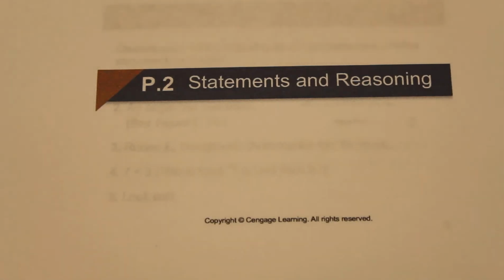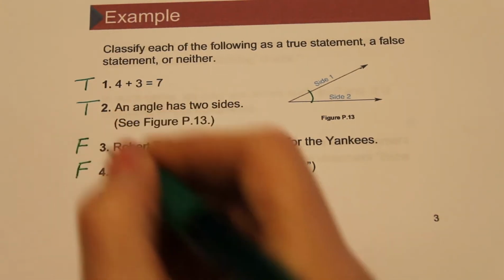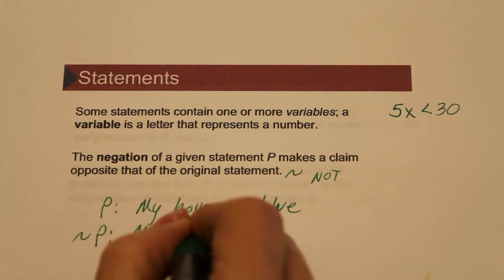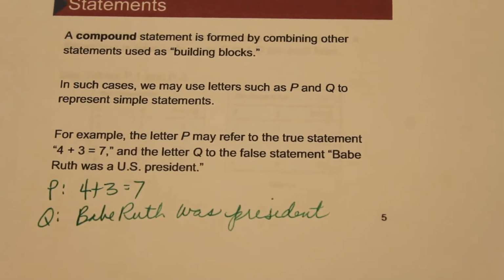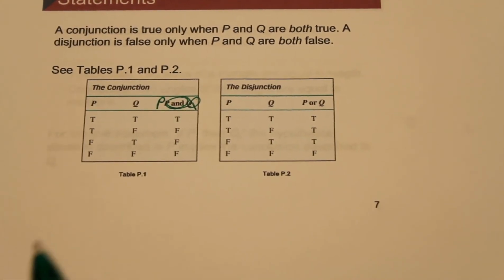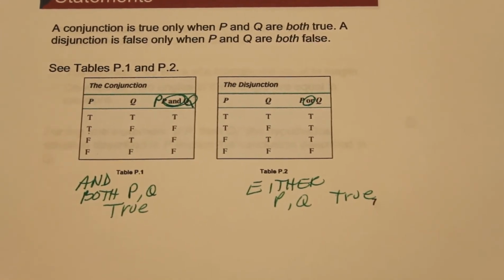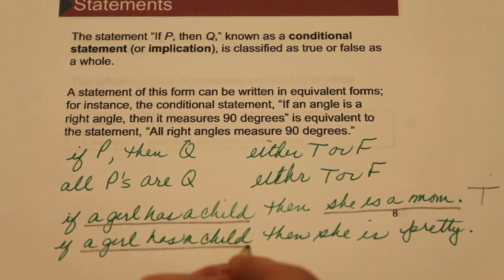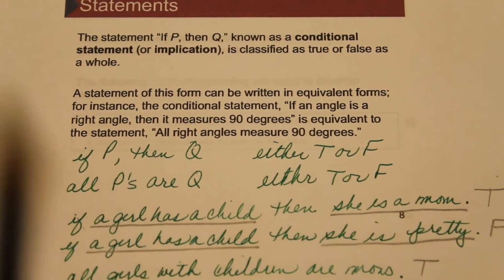MTH 097 P2 #1